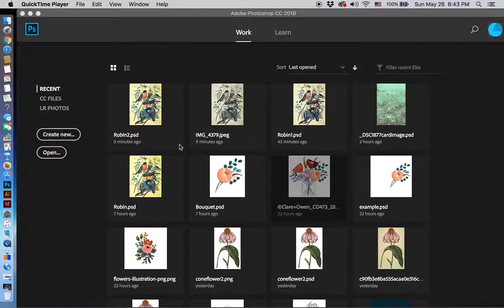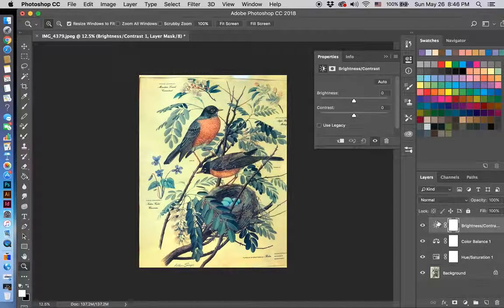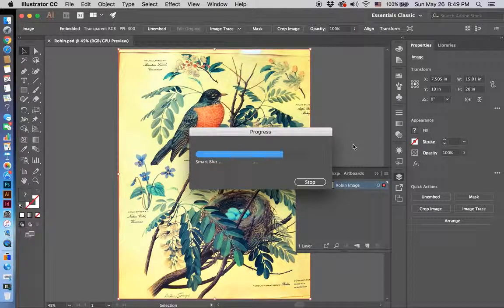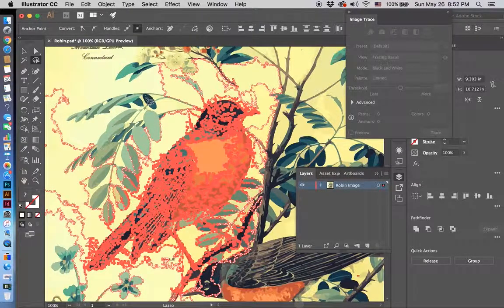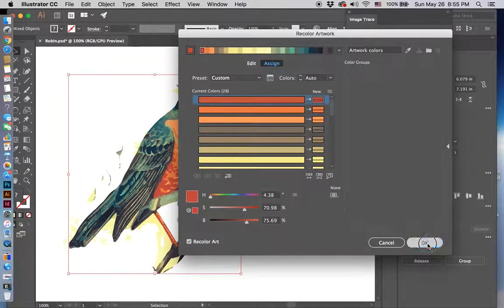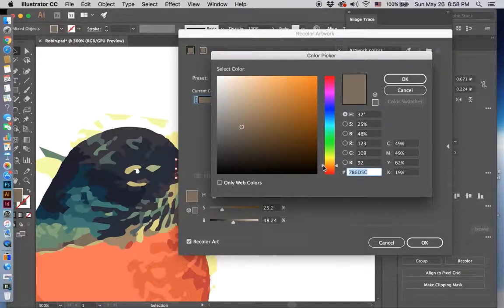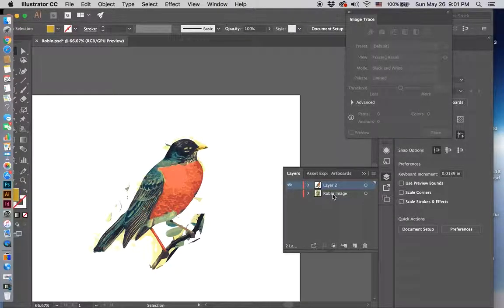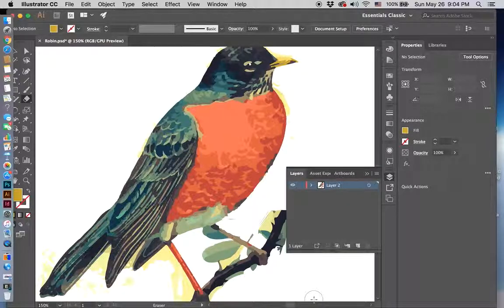Private Lesson: From poor quality copy through PS to AI Graphic